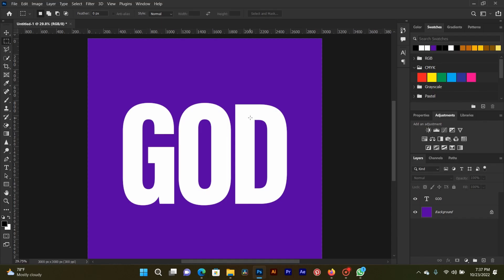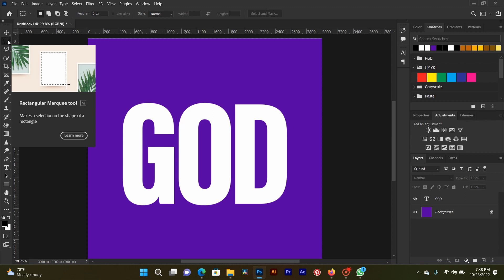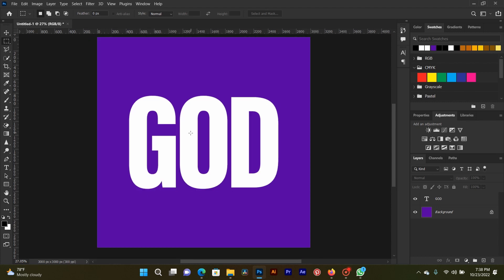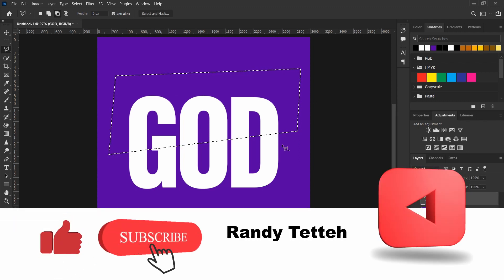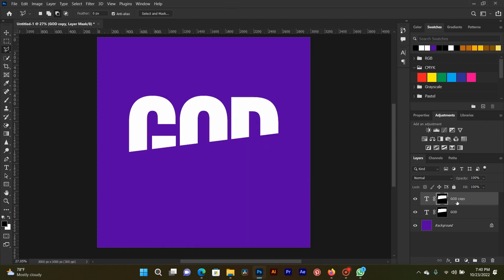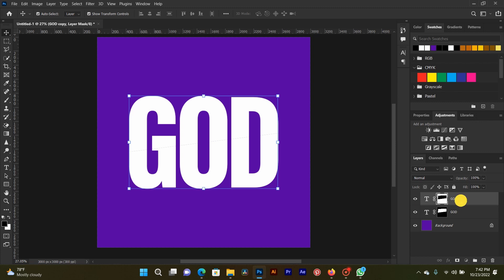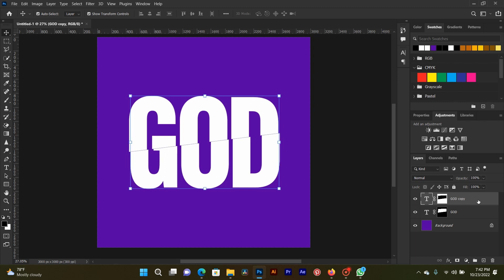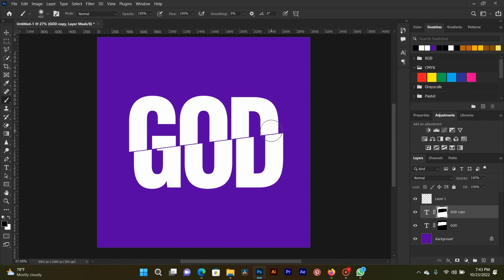how to cut text into Sliced in photoshop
In this tutorial, we'll learn how to create a sliced text effect in Photoshop. This effect will allow us to divide a text object into several pieces, which can be used for different purposes.

Whether you're looking for a creative way to display your text or want to create a eye-catching design, this sliced text effect is perfect for you! In this tutorial, we'll learn how to create the effect and apply it to a text object in Photoshop. So if you're looking to create a unique design or want to display your text in a creative way, then this tutorial is for you!
This channel teaches about creativity